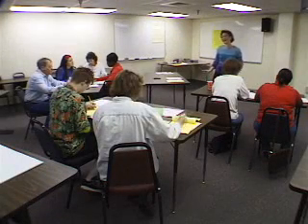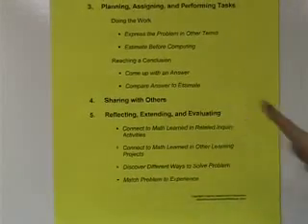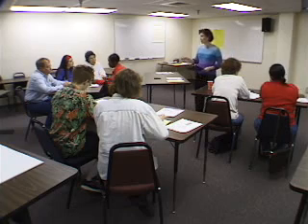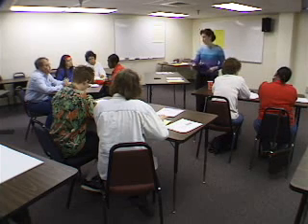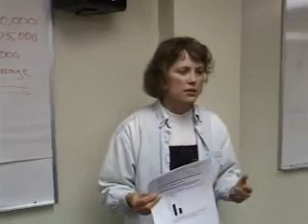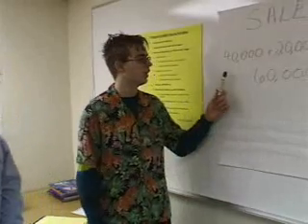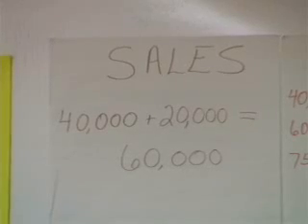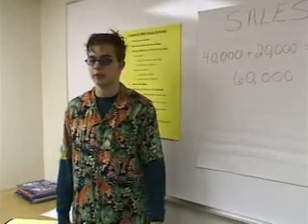Video 2: GED as Project: Math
A small group of students shares their answers to a math question using the Inquiry Process. This process demonstrates that there are several ways to get at the correct answer.